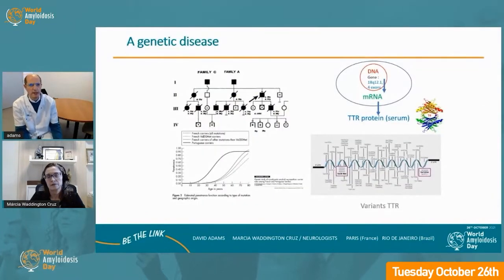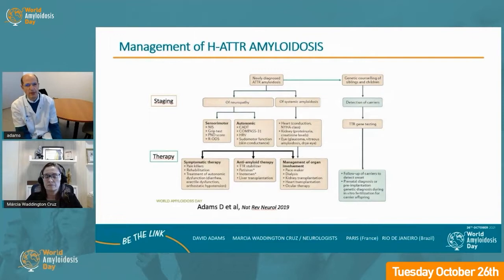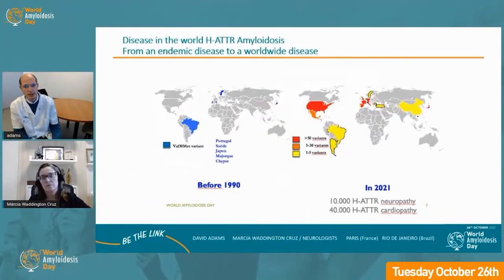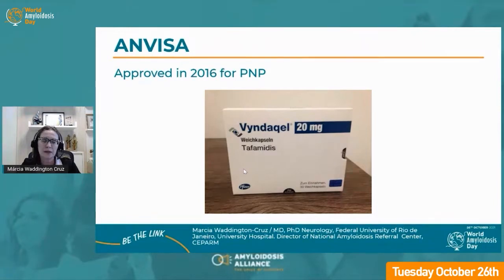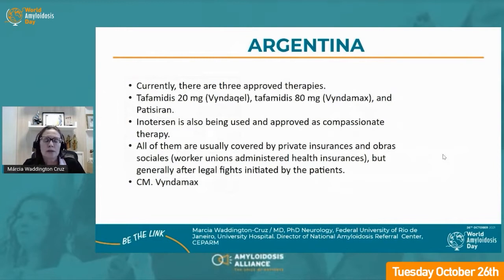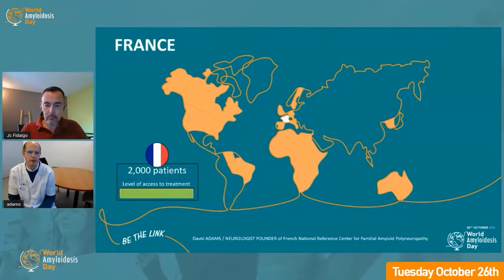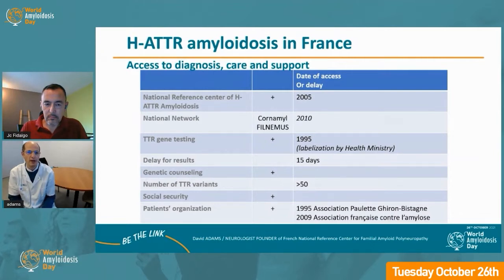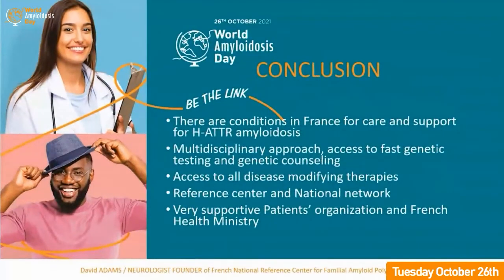World Amyloidosis Day - H-ATTR webinar session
Replay of the H-ATTR webinar session of the world amyloidosis day.
A DAY FOR CONNECTING PATIENTS AND CARERS around the world🌎
A day for connecting the amyloidosis community to the general public.